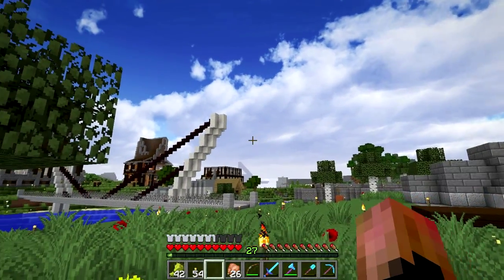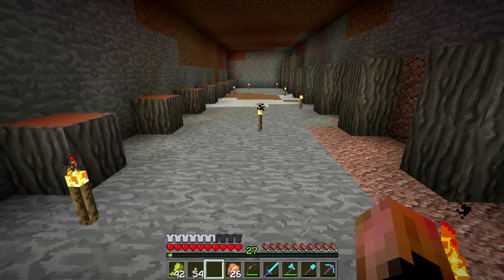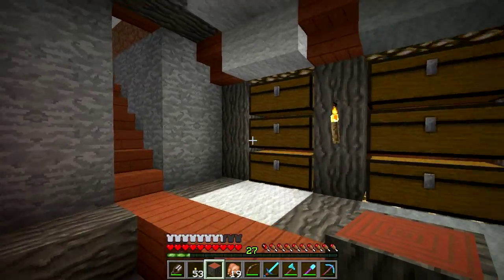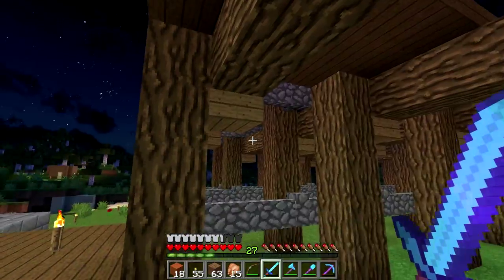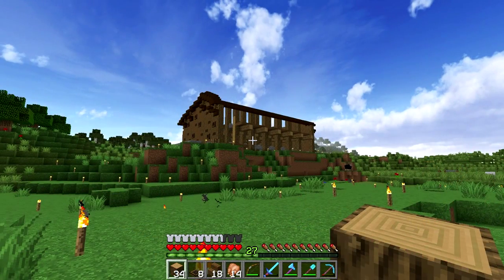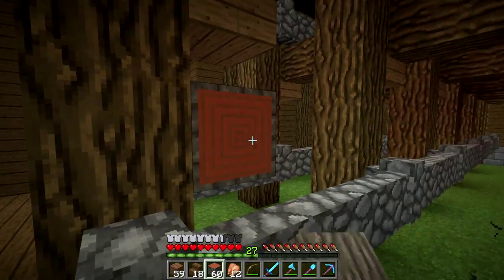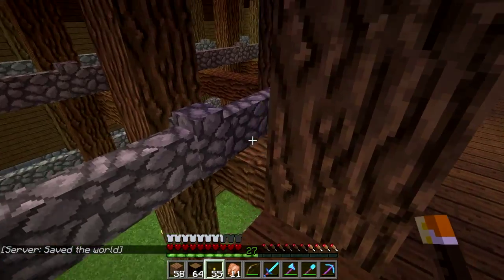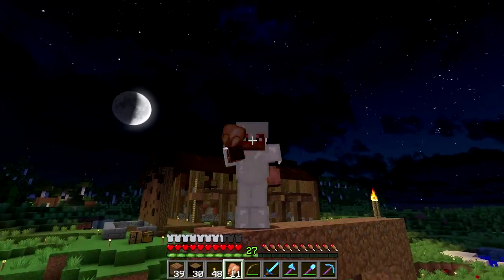KingKraft Minecraft Let's Play - Ep 38: BK & SONS BUILDING CO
Today we put in a wool storage area at the wool farm and do some work on a new shop at spawn.